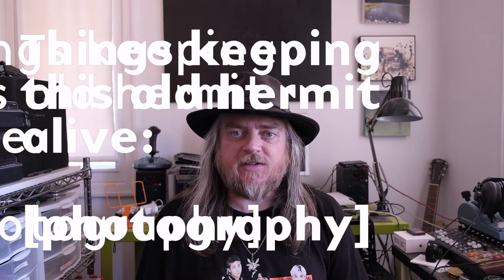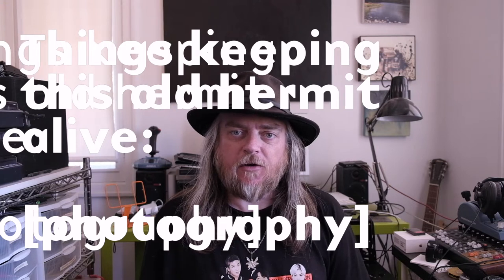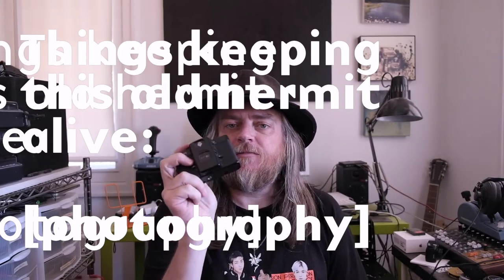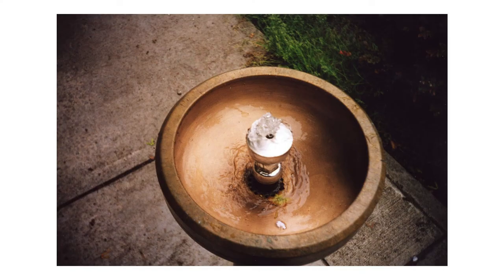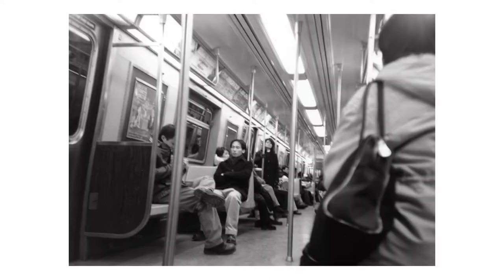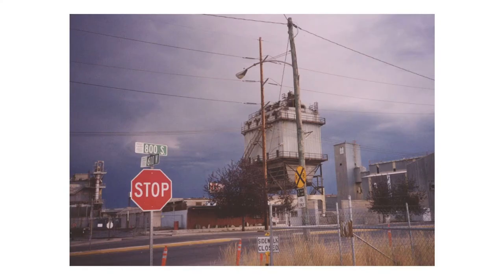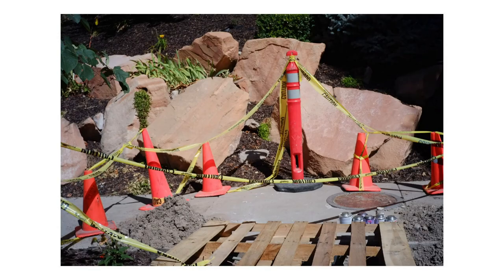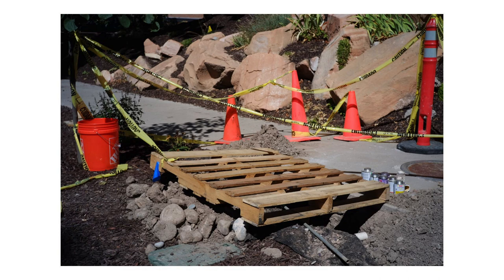Fujimographic X-CA! Making a digital Lomo LC-A with Fuji X-M1 body and the M mount Minitar LCA lens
Making a small, compact, point and shoot style camera out of the most compact X-Trans interchangeable lens body - the old X-M1 from 2013 - and very compact lens setups like the Lomography Minitar LC-A 32mm f2.8 'art' lens for M mount. This is a tiny little body cap style lens, so even when adapted to Fujifilm bodies, it remains very compact. Combine that with the smallest interchangeable lens body with an X-Trans sensor, and you can have some fun. This is a fun secondary or tertiary camera, easily pocketable where most larger Fuji bodies are not (The X-E3 and X-E4 are pretty close, but this is smaller and cheaper). There's no viewfinder. Many options are limited. But limitations open creativity and fun! I talk about some of the history and reasoning behind this setup and share some pictures, with some actual LC-A pictures I've taken early in the video, and then going into detail on a few taken with this "Fujimographic X-CA" setup.